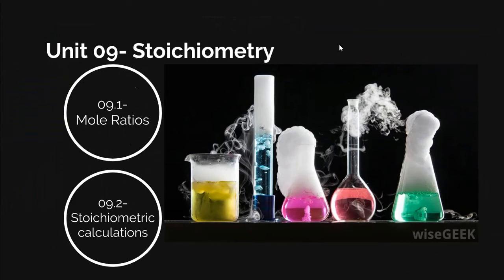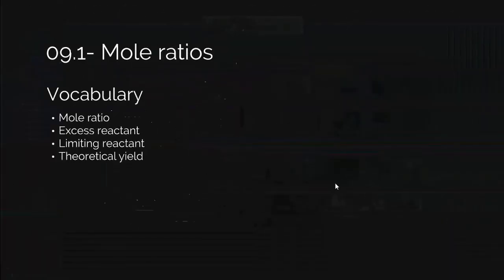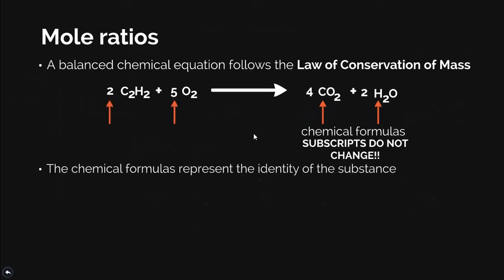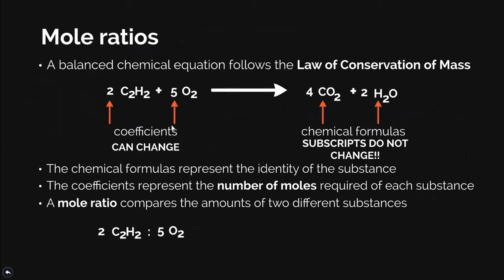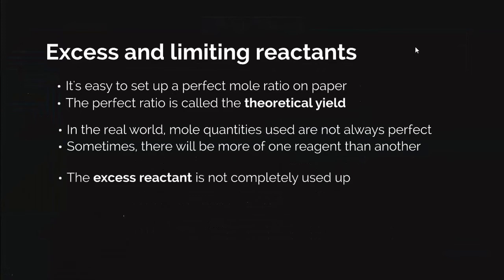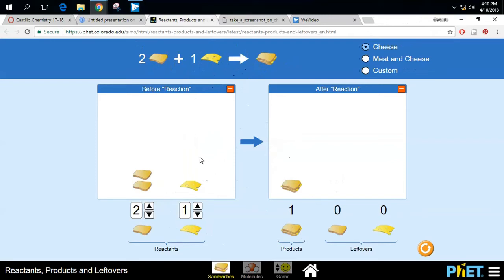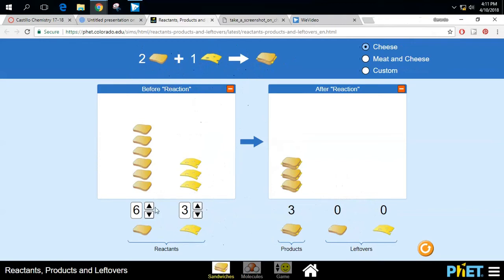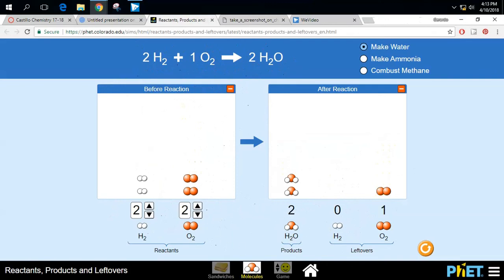09.1- Mole Ratios